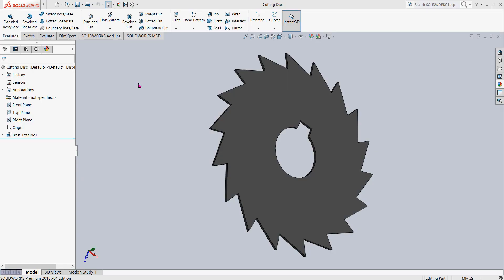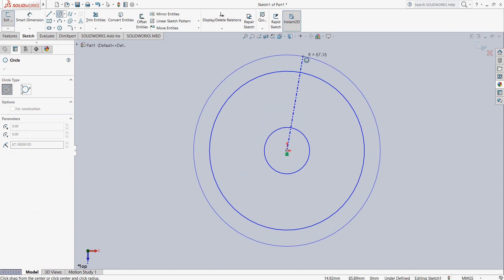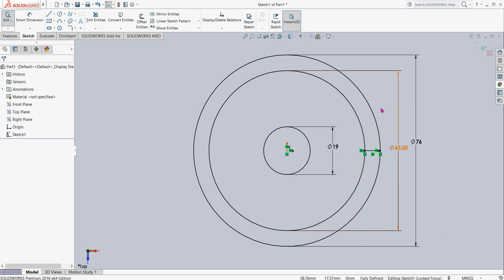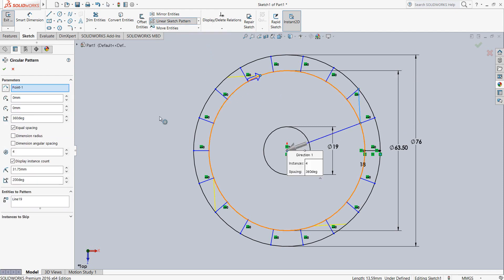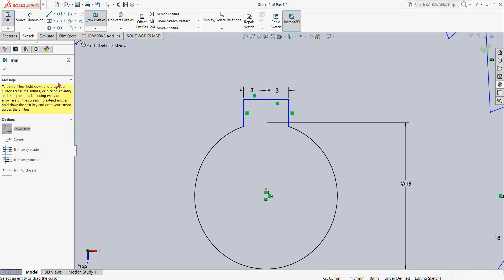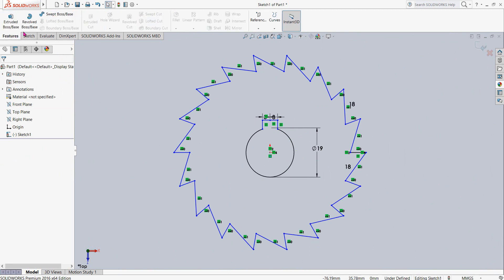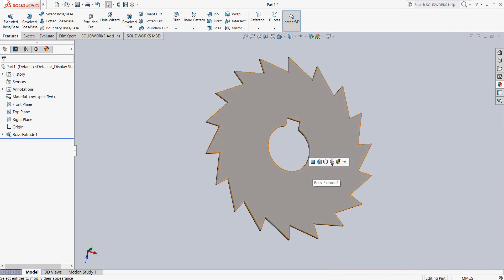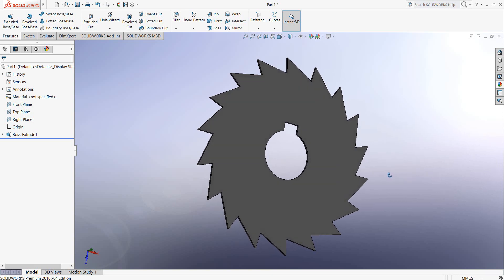SolidWorks Tutorial - How to Make Cutting Disc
This video tutorial describes how a cutting disc can be made in solidworks in easy ways. this video tutorial will be useful for all cad learners and product designers.